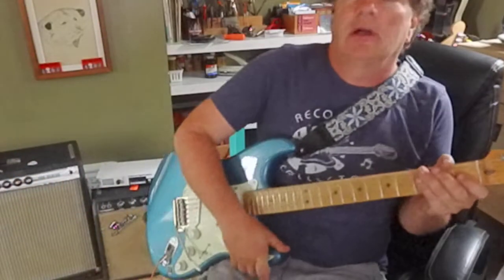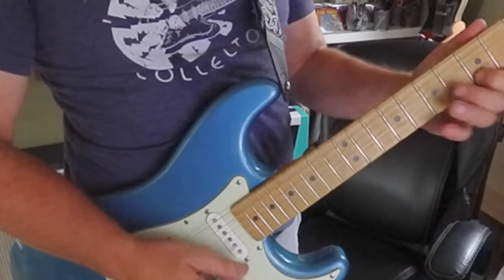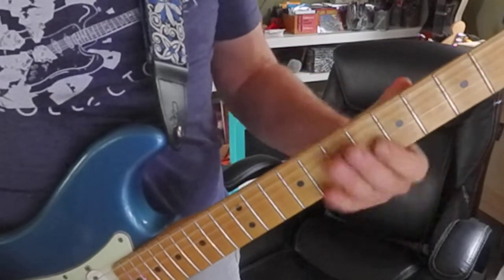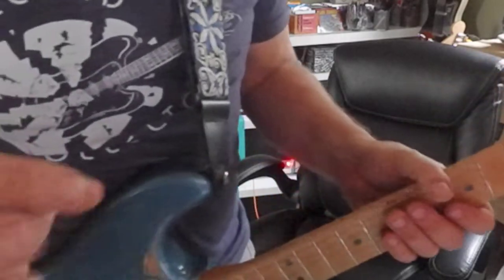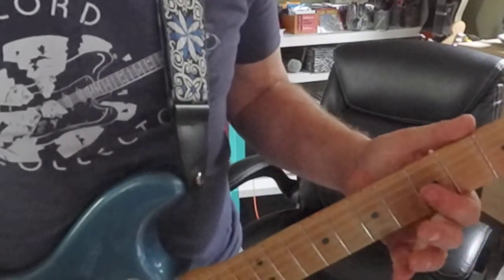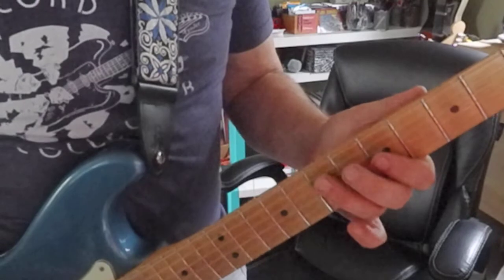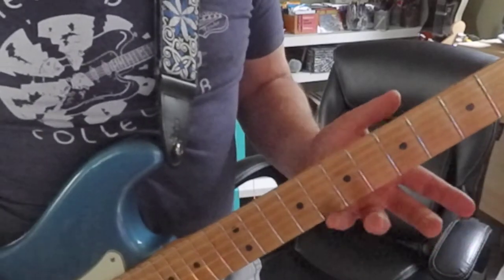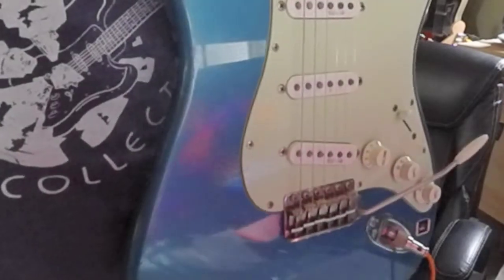C Major Pentatonic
We have to be creative with our scales!

Good job memorizing a few scales! Now get wild and weird with your jams!